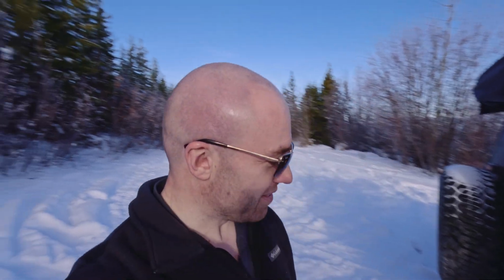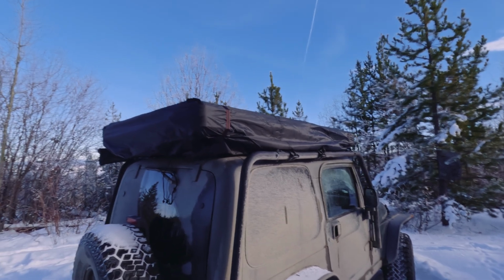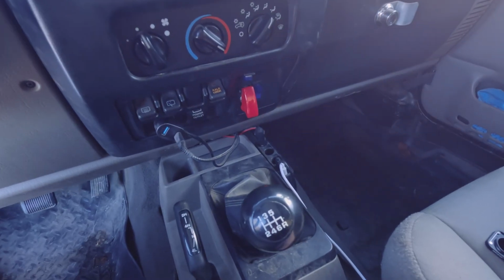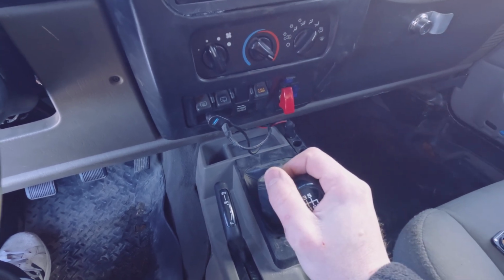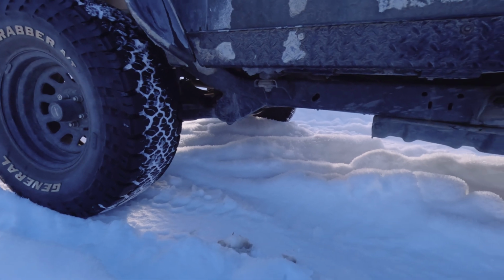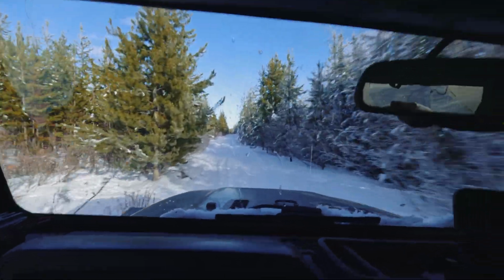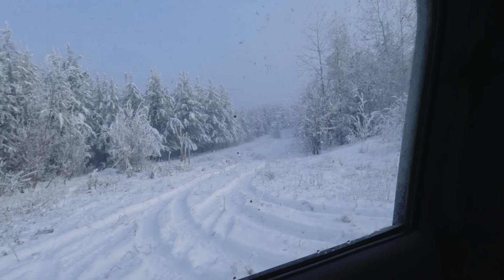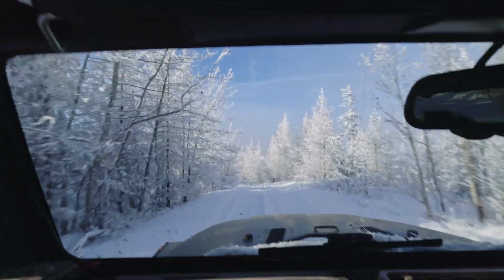Quick Snow Trip in my Jeep TJ | Myra, Little White FSR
I was hoping to spend a bit longer out in the snow for this video but it turns out the area I went to didn't have a complete road to the destination I wanted to reach. Luckily I decided to not bother going up my secondary plan which was Gillard FSR as a local 4WD group says that is basically a sheet of ice now and everyone ends up in the ditch. This is usually why I prefer to head out of town and find old roads that don't get compacted down into ice this quickly...

Gear used in this video:
GoPro Hero 11 Black Creator's Edition
NEEWER ND Filter Set Compatible with GoPro

My Jeep/overland gear list:
Viair 88P Portable Air Compressor
AC to DC Converter RoyPow 180W
VEVOR Diesel Air Heater 12V 5KW
ECOFLOW Portable Power Station RIVER 2 Pro
Interior cargo nets
12V Electric car blanket
Security Chain Company QG2228CAM
Vaverto Camping Pillow
NORTIV 8 Men's Winter Snow Boots
MAGCOMSEN Men's Water Resistant Fleece Lined Winter Coat
ARCTIX Mens Essential Snow Pants
Rough Country Rear X-Flex Control Arms
Rough Country Lower X-Flex Control Arms
Rough Country Front Adjustable Track Bar
Rough Country Rear Forged Adjustable Track Bar
Rough Country 2.5" Lift Kit
Earth Pak -Waterproof Dry Bag
BlueDriver Bluetooth Pro OBDII Scan Tool
Rightline Gear 100J70-B Black Roll Bar Storage Bag
Twolike foldable 4" memory foam mattress
TETON Sports TrailHead Sleeping Bag
Camping Fan with LED, 20000mAh Rechargeable Battery
Bushwacker 10920-07 Jeep Flat Style Fender Flare
Husky Liners 31731 Molded Front Floor Liner
ALL-TOP Recovery Traction Boads
Tri-Lynx 00015 RV Leveling Block
Dynomax 19391 Exhaust System
Crown Automotive 53010624AC Oil Pump Drive
JeCar TJ Phone Holder
Rampage 8660 Light Guards
Rugged Ridge 13551.09 Black CB Radio Dash Mount
Rugged Ridge Seat Back Trail Bag 13551.26
9 in 1 Car Charger Adapter, JOYROOM
Rough Country Cold Air Intake
Rough Country Steering Single Stabilizer
Old Man Emu 10mm rear coil spacers
BBK Performance Throttle Body
VICKEL roof top tent
Power Fist 6-1/2 x 6-1/2 ft Rooftop Awning
KT-8900 Quad Band Car Mobile Radio
Coleman Guide Series Compact Dual Fuel Stove
Winter tires: General Grabber Arctic LT Studded (on OEM Rubicon wheels)
Summer tires: General Grabber AT/X (on Procomp 15x8 wheels)